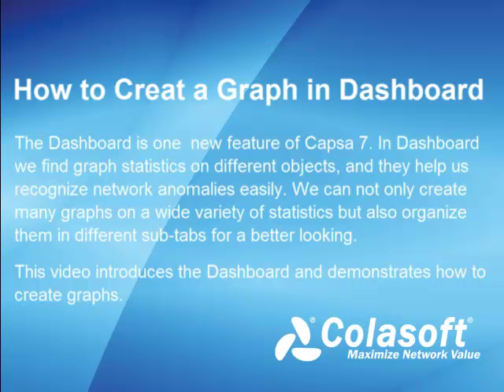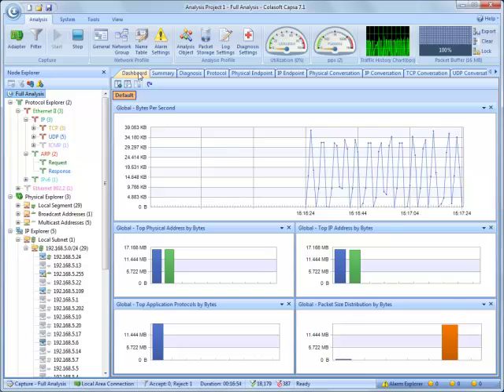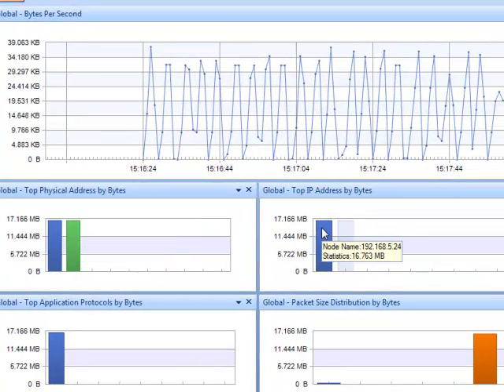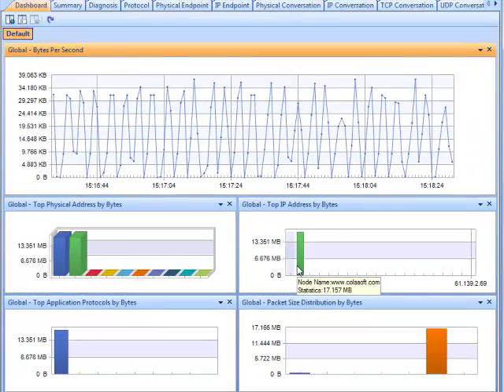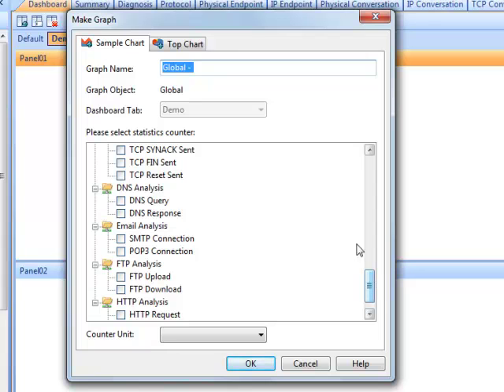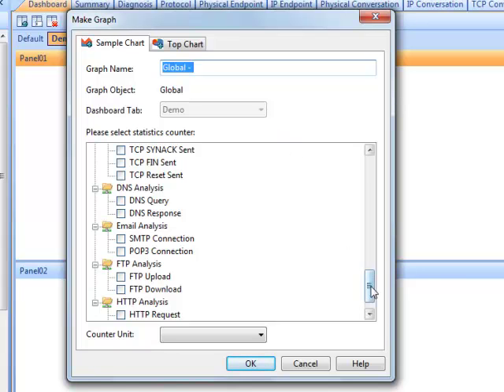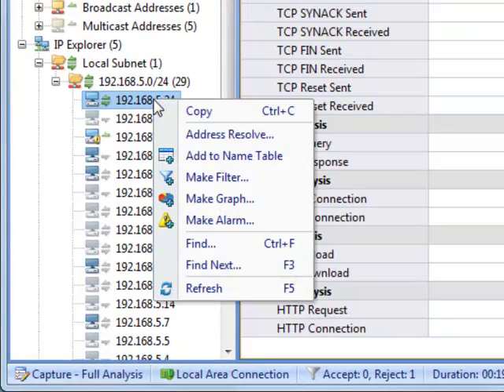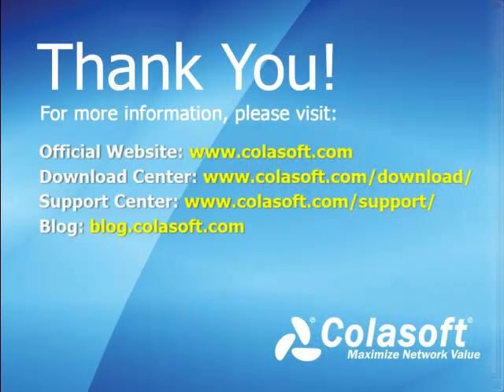How to Create a Chart/Graph in Capsa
This video demos how to create a sub-tab and a chart in the Dashboard tab in Colasoft Capsa. The charts include network traffic utilization, network traffic history, top talkers, and groups of TOP 10 charts.